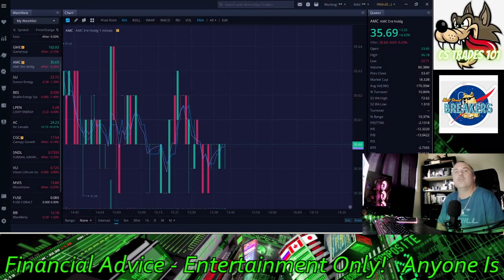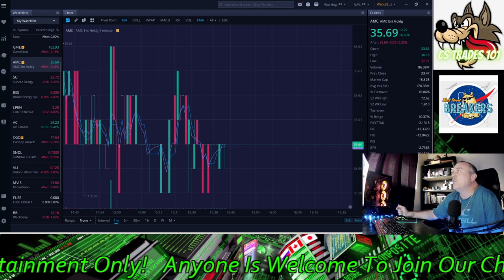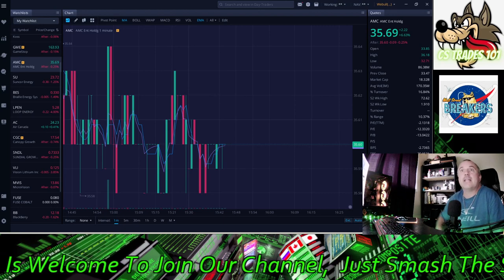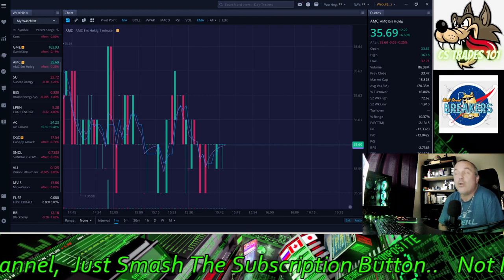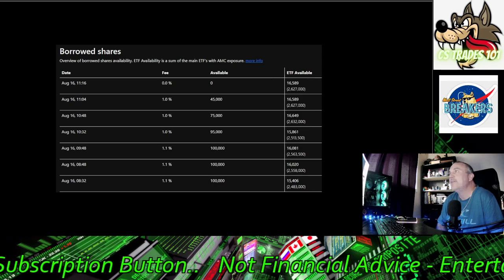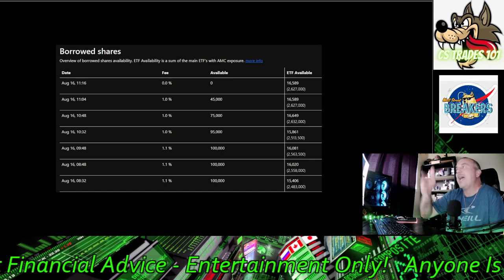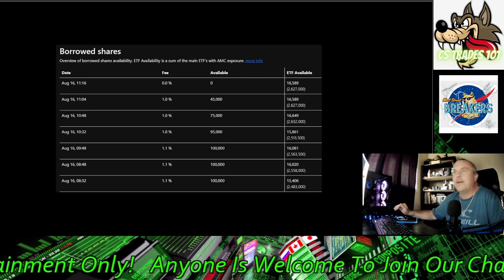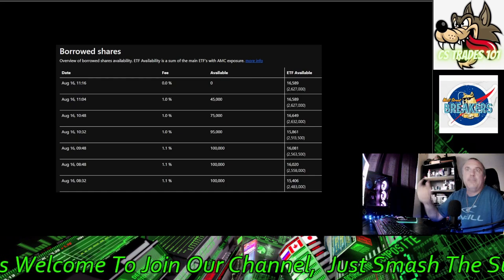AMC Stock ETF No Shares Left To Borrow & Check Out These Numbers, WOW...💯🚀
CODE=PFND3A

        Awesome Links Check Them Out!